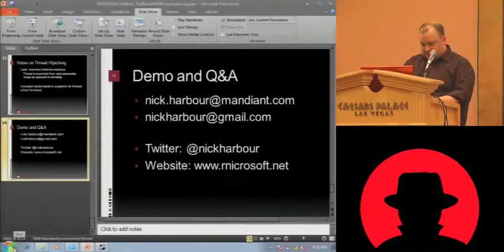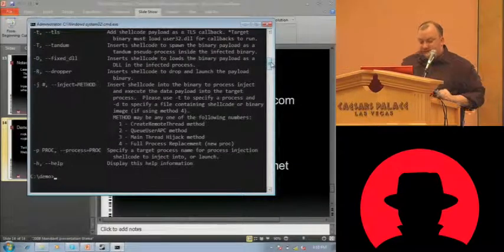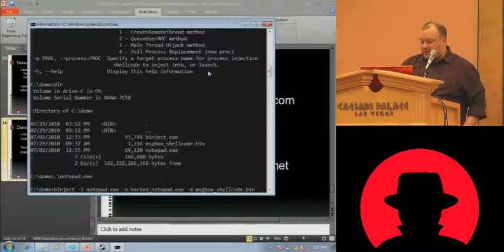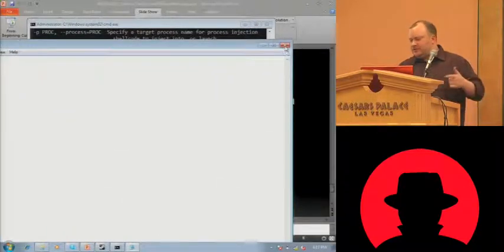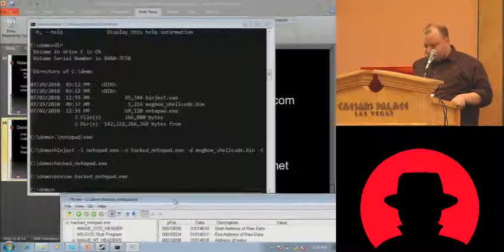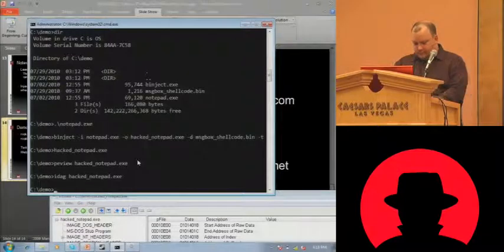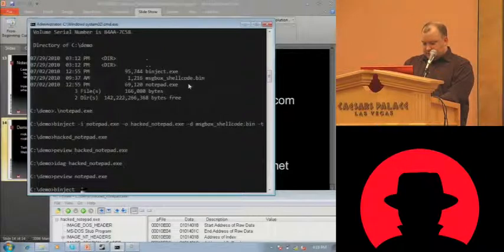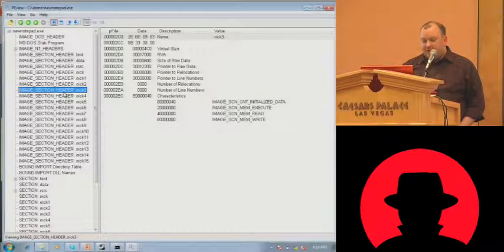Black Hat USA 2010: The Black Art of Binary Hijacking 2/2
Speaker: Nick Harbour

This presentation will unveil a new tool for hijacking executables and discuss the underlying techniques it uses. Binject is a tool that can be used by pen-testers to establish a persistent foothold on a compromised host through trojanizing a system binary, or anyone with a burning desire to add functionality to a compiled program. Original techniques for process injection developed for this tool will be discussed in detail.